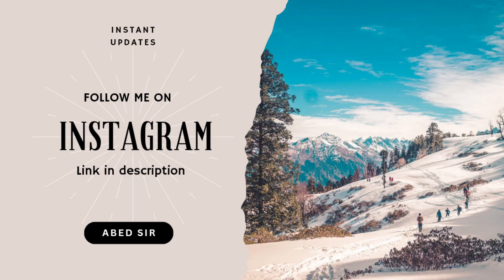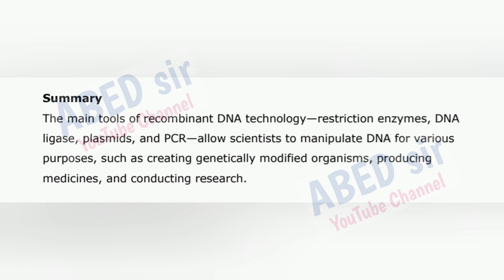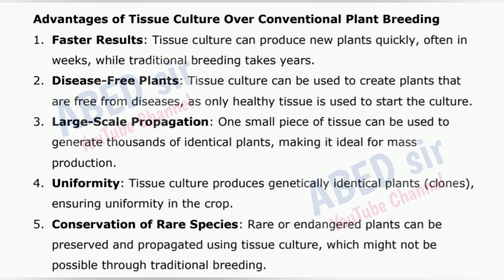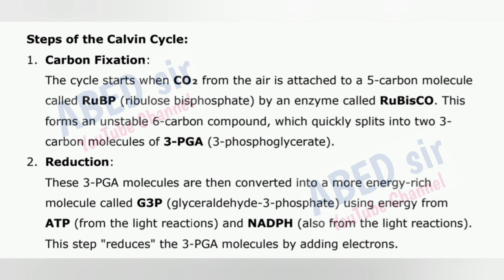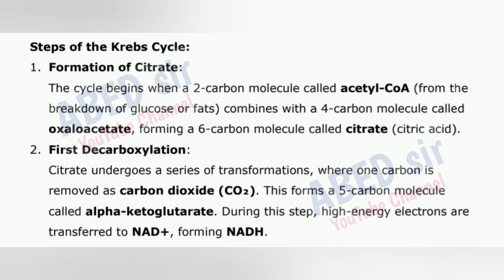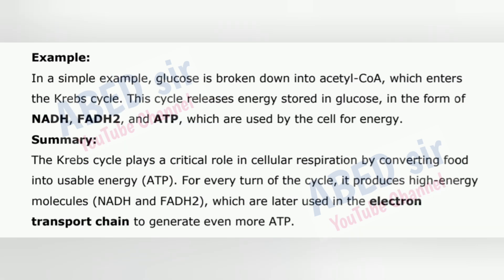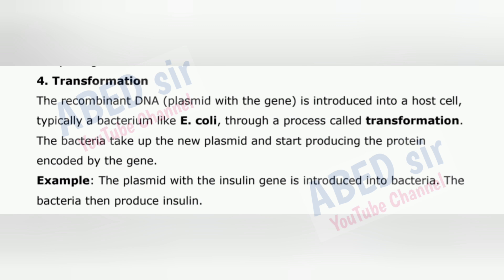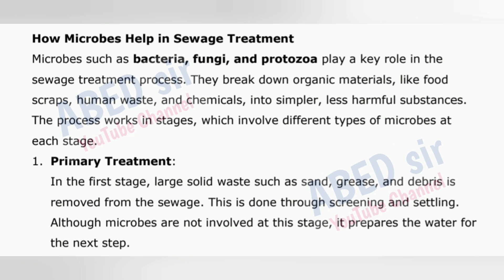Inter 2nd Year Botany Important Long Questions Answers Quick Revision 2025 BiPC TG Telangana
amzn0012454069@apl